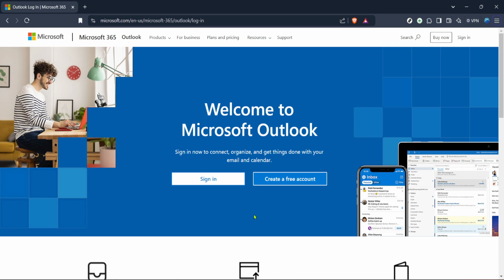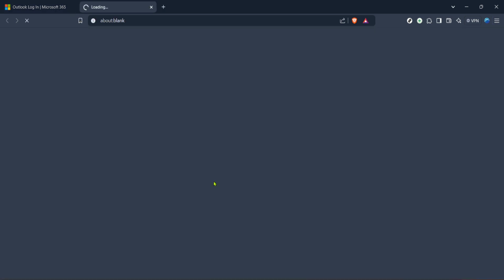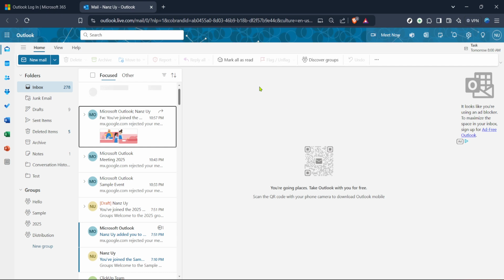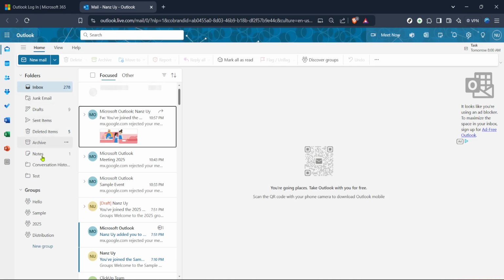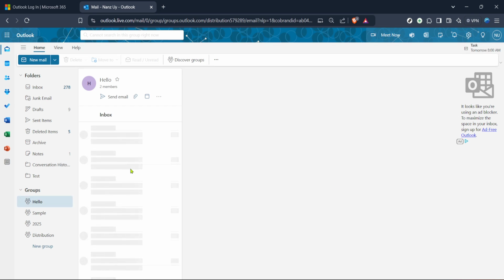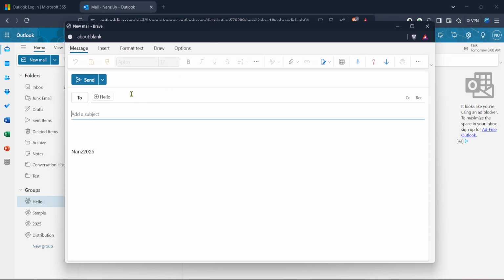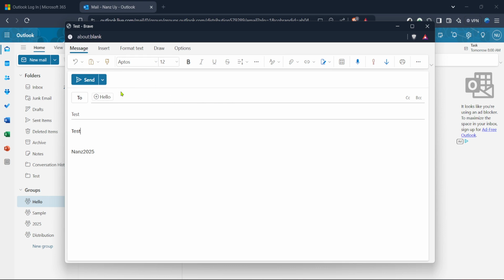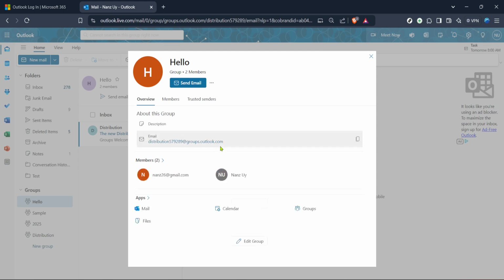How to Outlook Group Email (Full 2025 Guide)